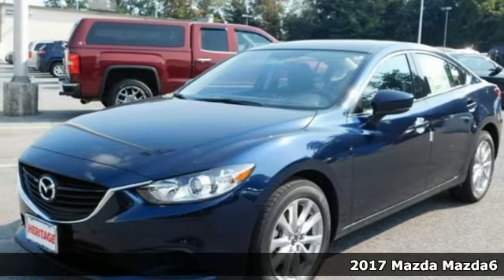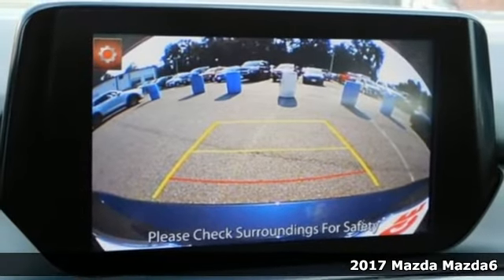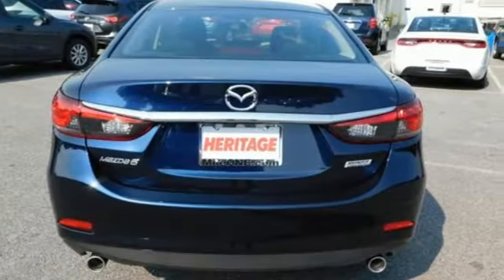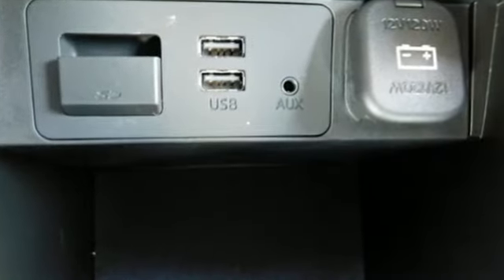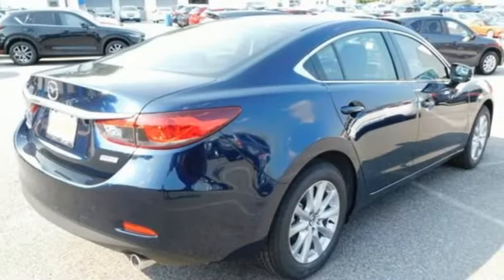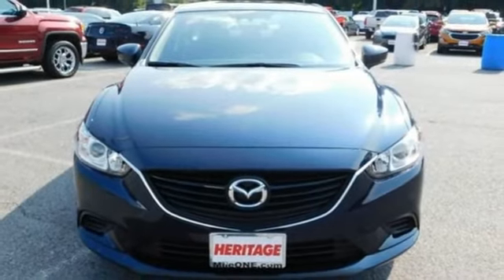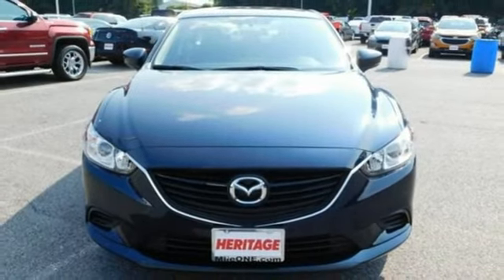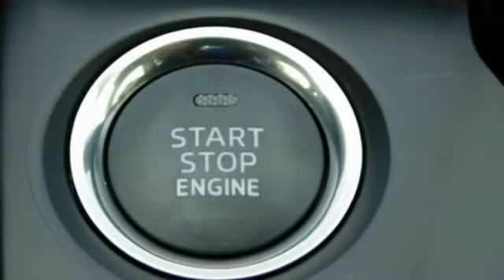New 2017 Mazda Mazda6 Baltimore, MD 5M142103 - SOLD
Year: 2017
Make: Mazda
Model: Mazda6
Trim: Sport
Engine: 2.5L 4-Cylinder
Transmission: Automatic
Color: Blue
Interior: Black
Stock #: 5M142103
VIN: JM1GL1U56H1142103
Traction control keeps you as straight as an arrow. Stability and traction control keep you squarely on course. Be the talk of the town when you roll down the street in this {fully-loaded} 2017 Mazda Mazda6. This Mazda Mazda6 is both a family friendly and sporty car. It is nicely equipped. *Your additional costs are sales tax, tag and title fees for the state in which the vehicle will be registered, any dealer-installed options (if applicable) and a $299 dealer processing fee. Prices are subject to change, and prior sales are excluded from these offers. While every reasonable effort is made to ensure the accuracy of this information, we are not responsible for any errors or omissions contained on these pages. Please verify any information in question with the dealer. *Your additional costs are sales tax, tag and title fees for the state in which the vehicle will be registered, freight, any dealer-installed options (if applicable) and a $299 dealer processing fee. Prices are subject to change, and prior sales are excluded from these offers. While every reasonable effort is made to ensure the accuracy of this information, we are not responsible for any errors or omissions contained on these pages. Please verify any information in question with the dealer. The offers and conditions on this vehicle are: $2,500 - Customer Cash - National. Exp. 11/30/2017

Address:
6616 Baltimore National Pike